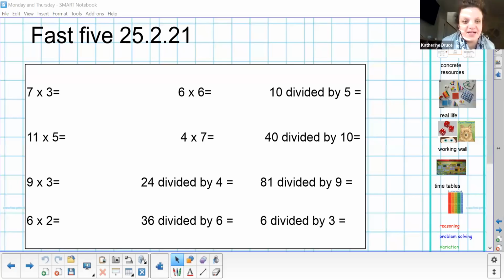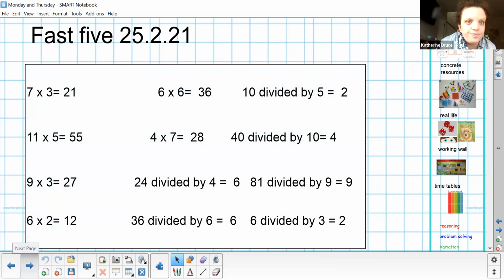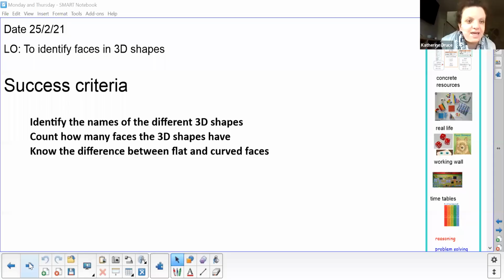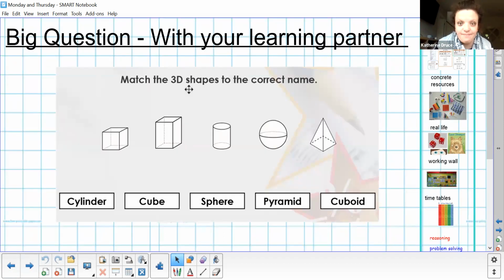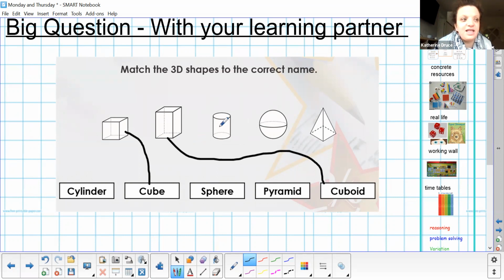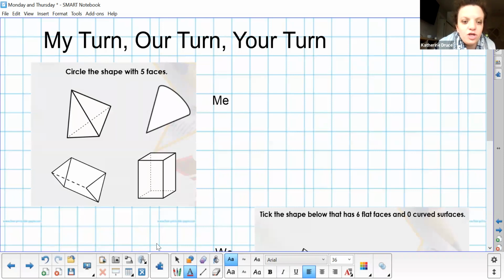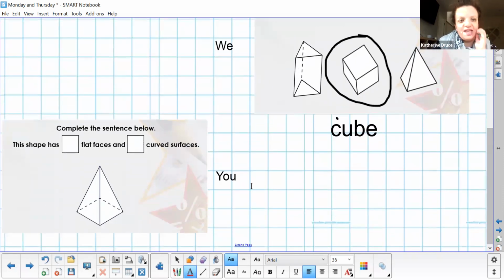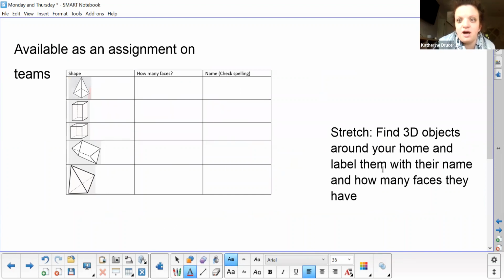Year 2 Maths 25 2 21